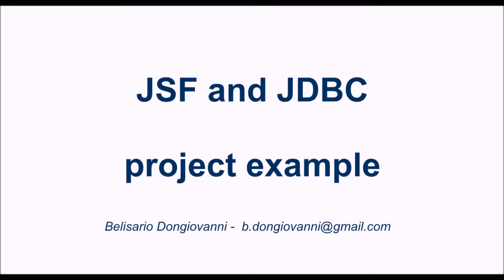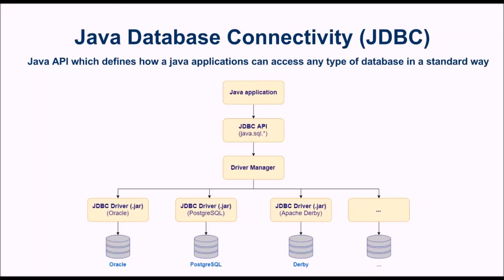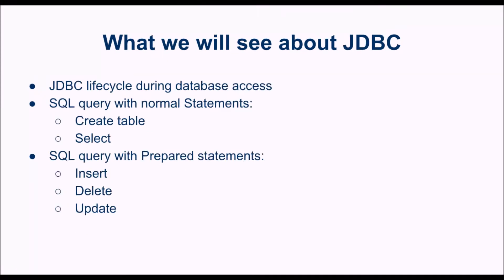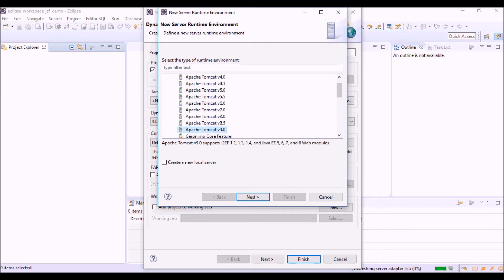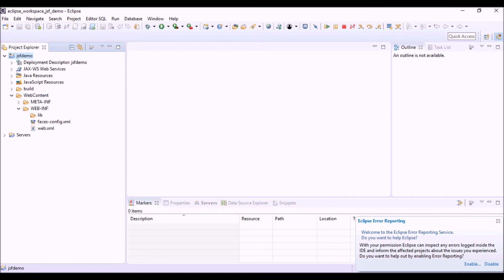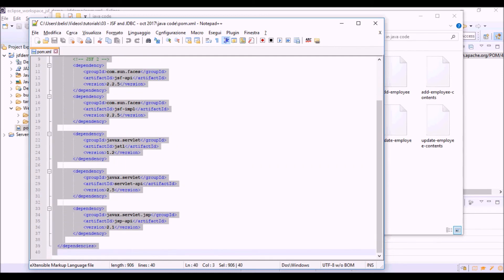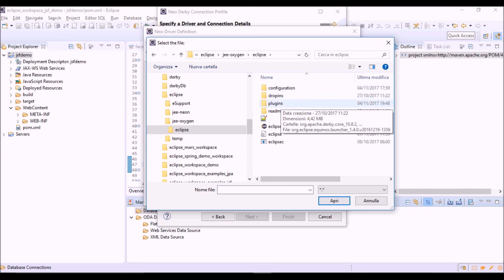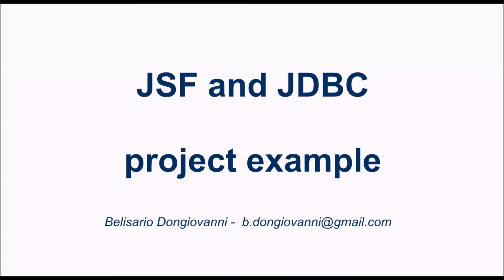JSF and JDBC eclipse project #1 - Introduction and eclipse configuration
Introduction to JSF and JDBC + configuration of an eclipse project with JSF2.2 and jdbc access to  apache derby database